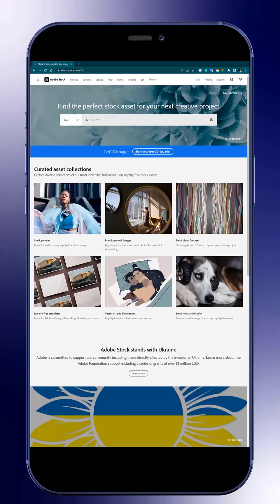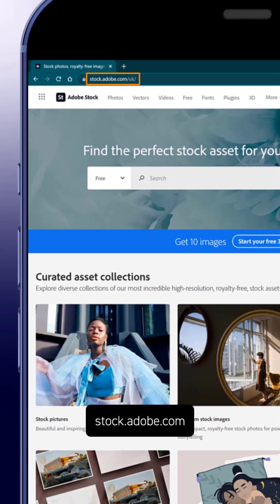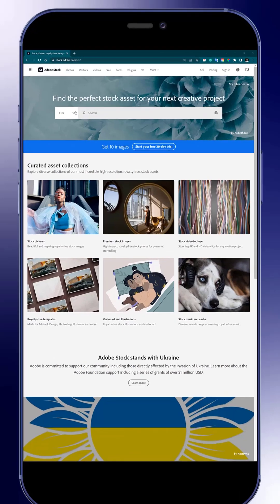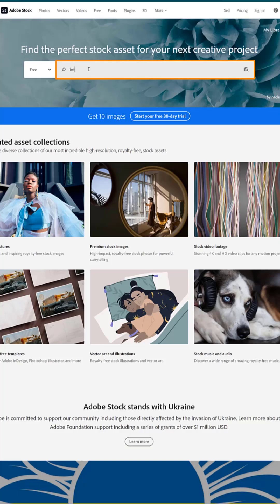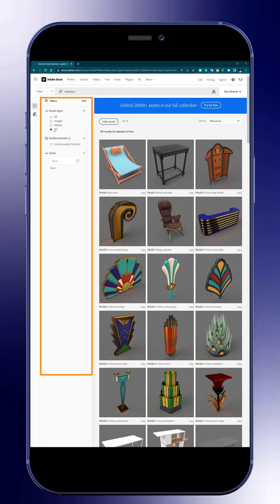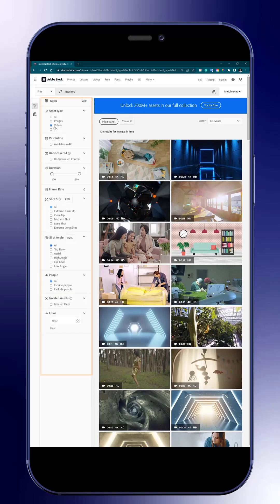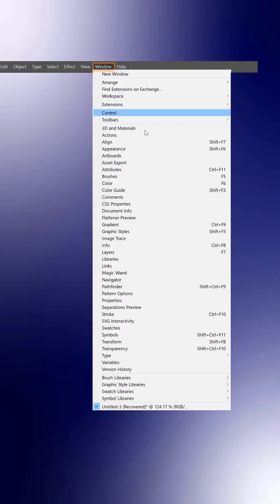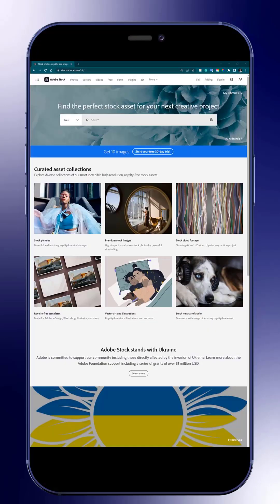How To Use Adobe Stock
Check out the tutorial to learn how to use Adobe Stock to its full advantage!

Let me know any design tips you have in the comments below.